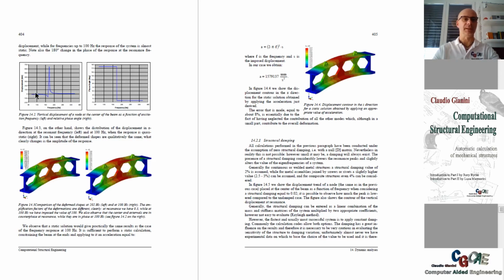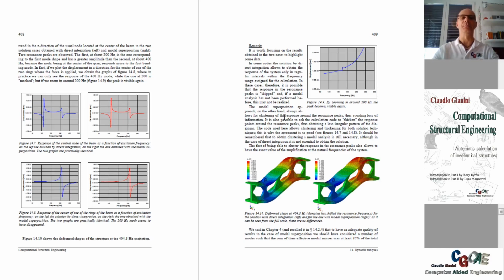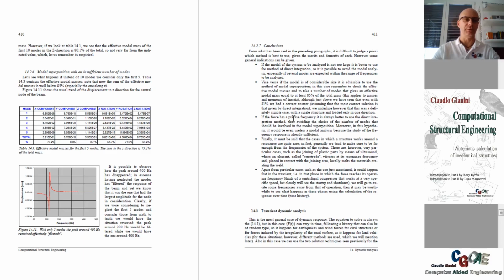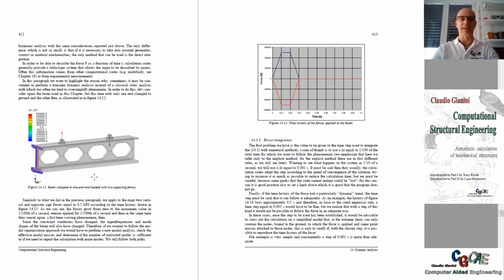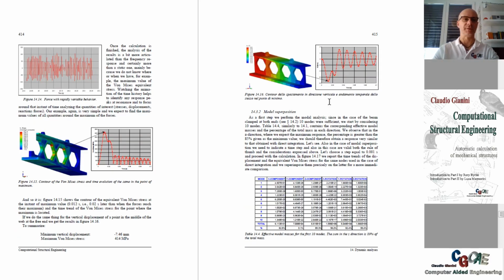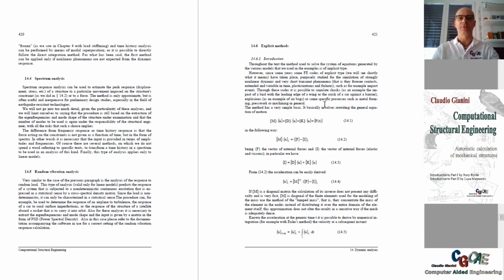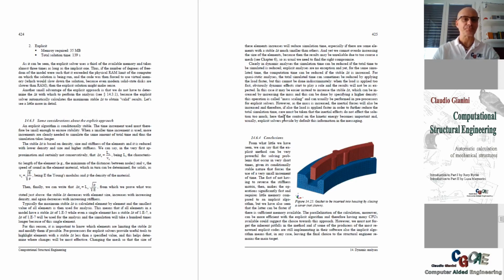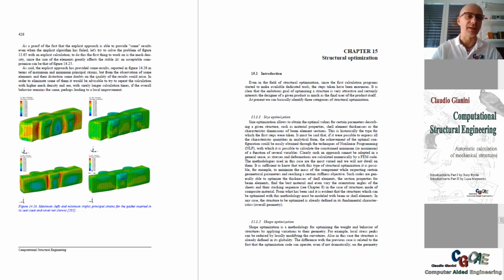Chapter 14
With Chapter 14 we enter the dynamic topic. Some hints on how to deal with those analyses are given for both the implicit and explicit approaches.